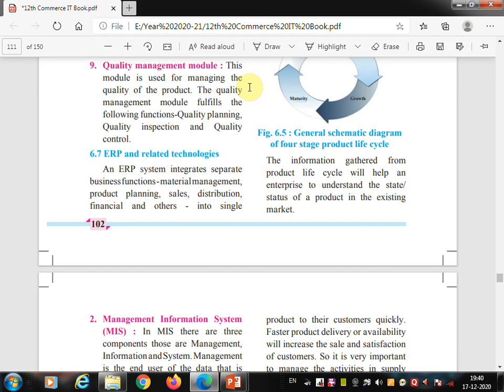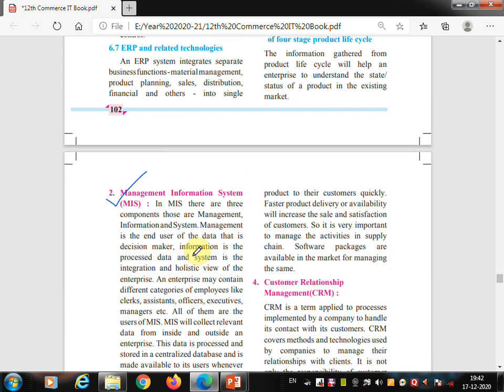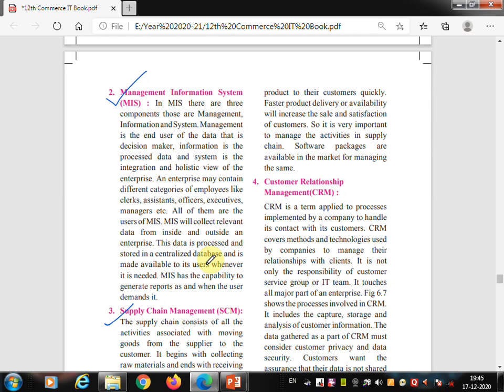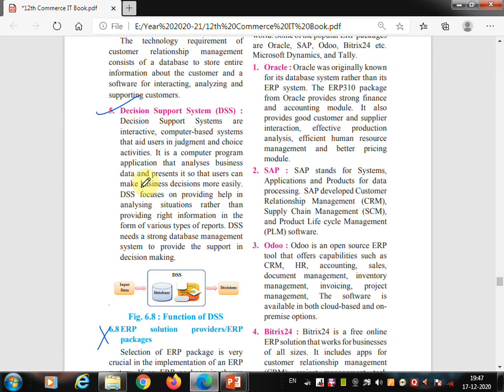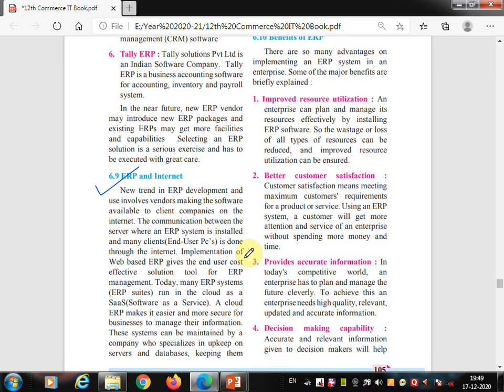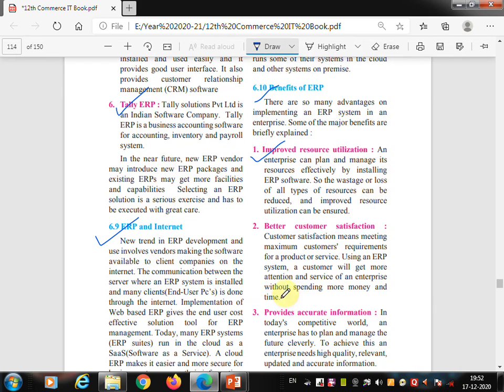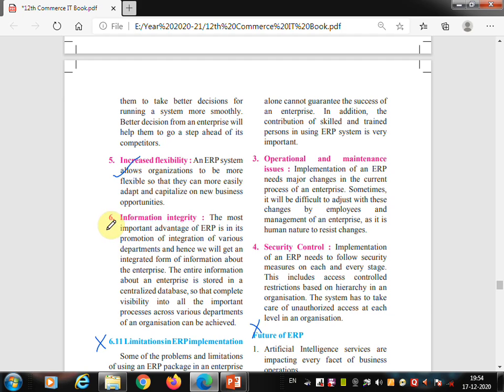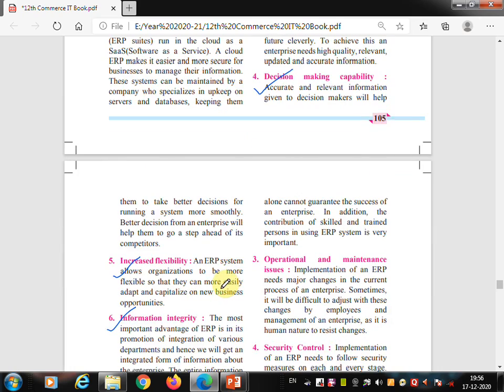December 18, 2020